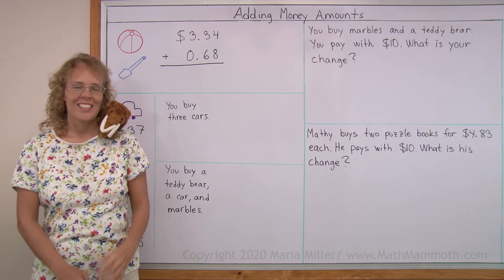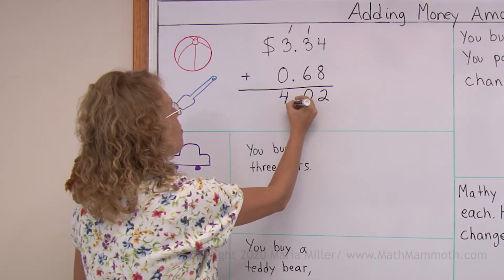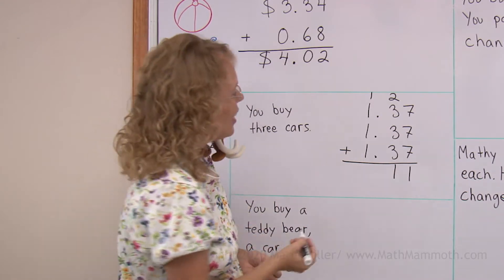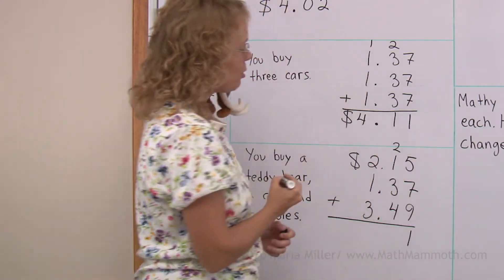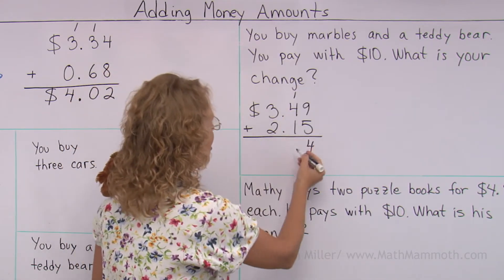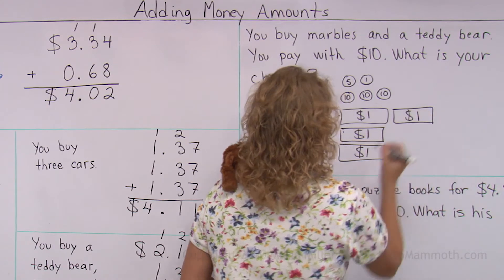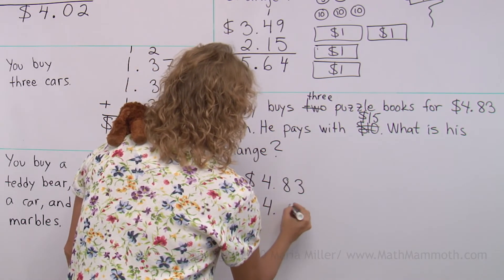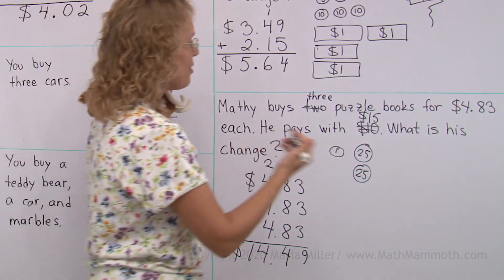Adding money amounts (2nd-3rd grade math)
I show how to write money-amounts with dollars and cents one under another and how to add them. Regrouping is very simple and happens the same way as with whole numbers. We also solve some word problems that involve not only finding a total, but also finding the change.